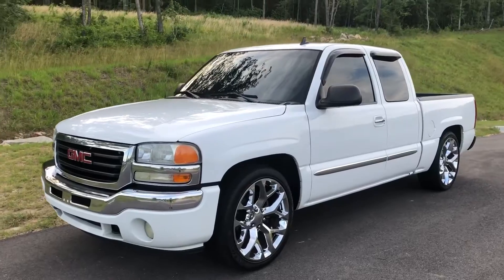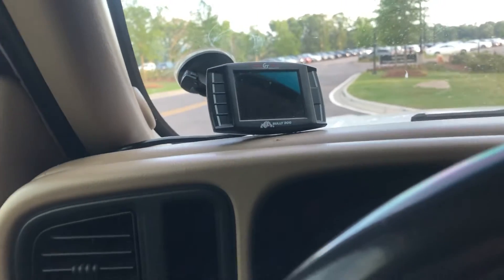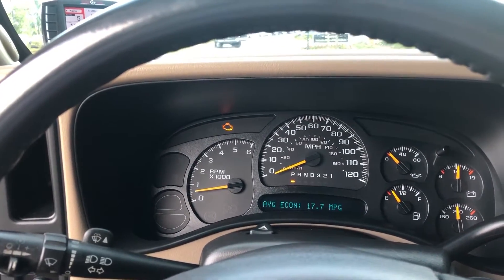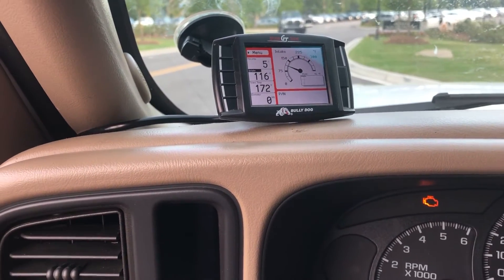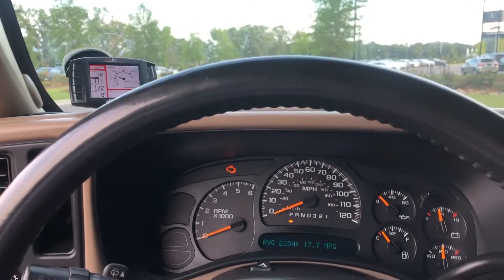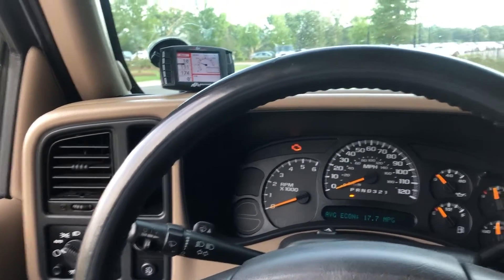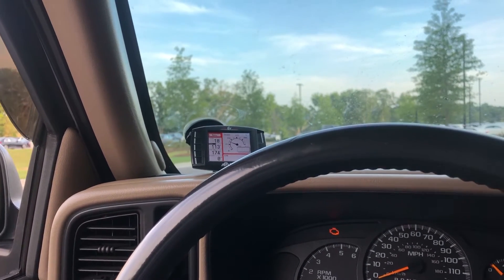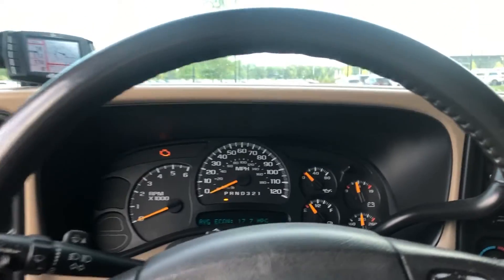IS THE BULLY DOG GT TUNER WORTH THE MONEY??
The Bully dog GT tuner is nice but is it really worth the money? I have it installed on my lowered GMC sierra.